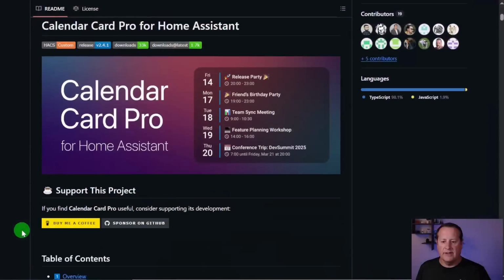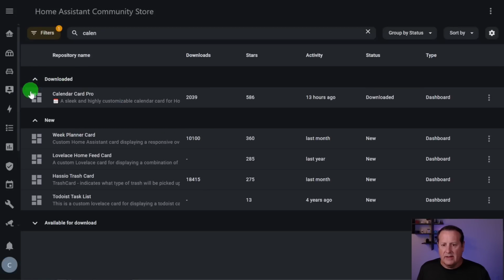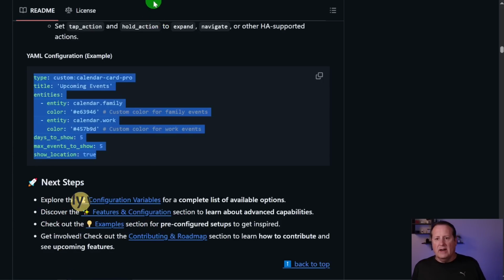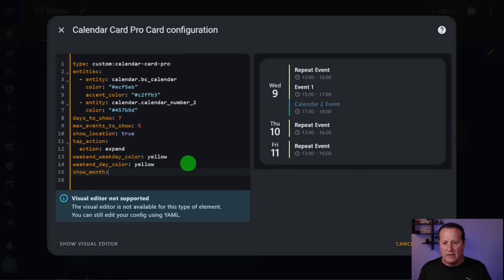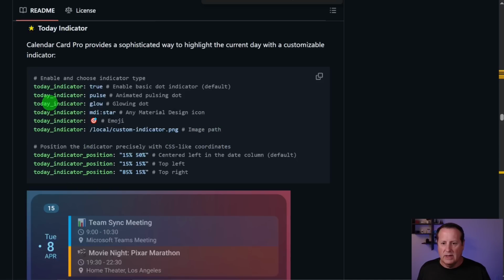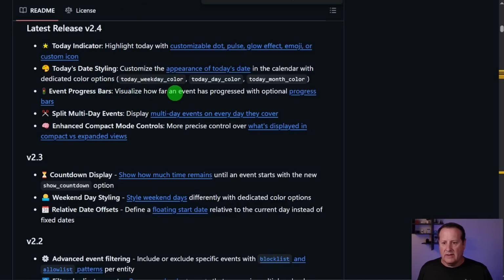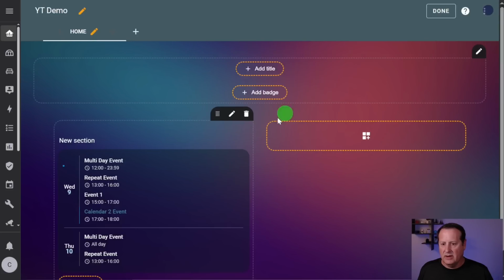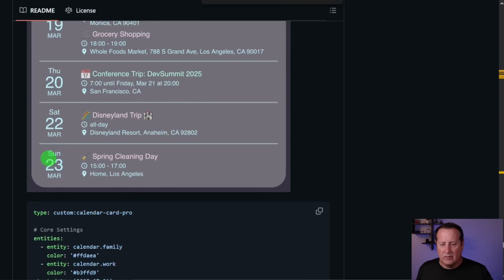Calendar Card Pro for Home Assistant. Level up your dashboard with this awesome card!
Keeping up with your calendars in Home Assistant is easy and looks amazing with the Calendar Card Pro dashboard card. Install it easily via HACS and add your Home Assistant or CalDAV calendars. It is extremely customizable and works with your Home Assistant themes.

Mostlychris
24165 IH-10 West